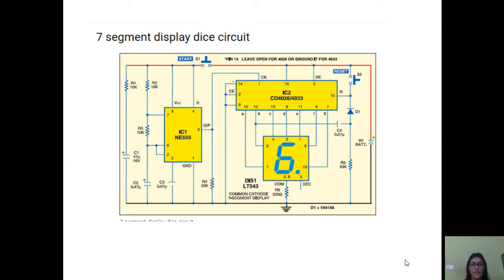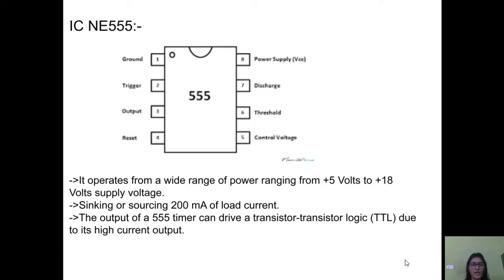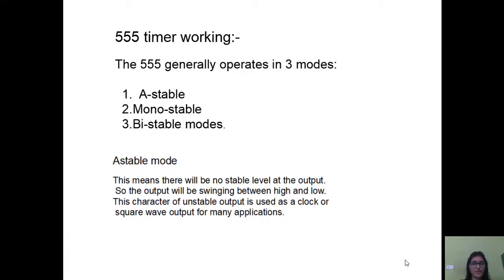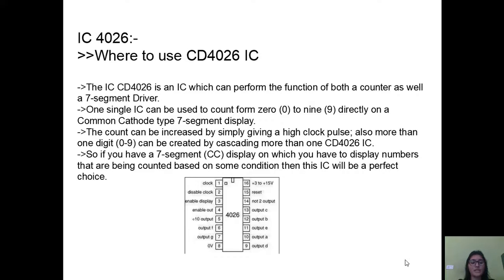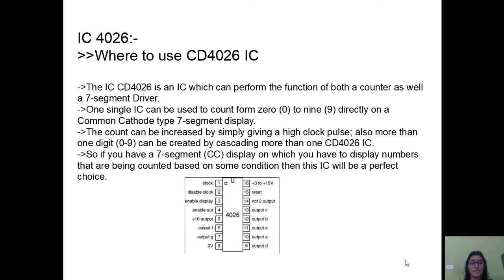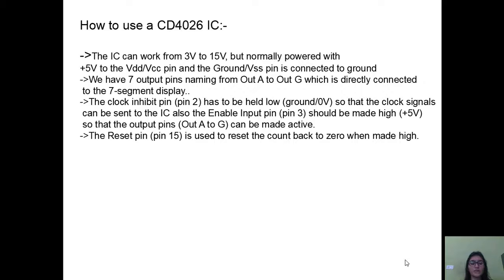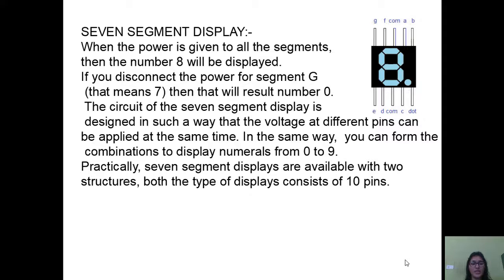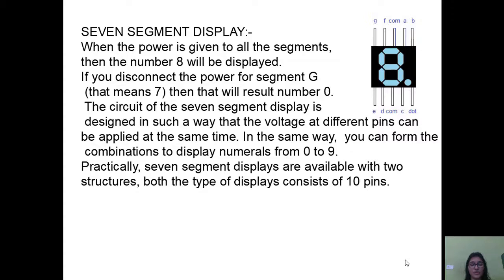Project by Ridhdhi Darji Sem 2 ICT, Dice using SSD || ICT Engineering || Degree || Diploma || MU